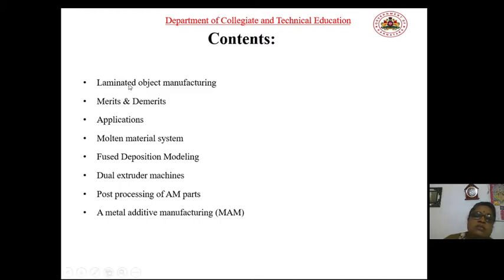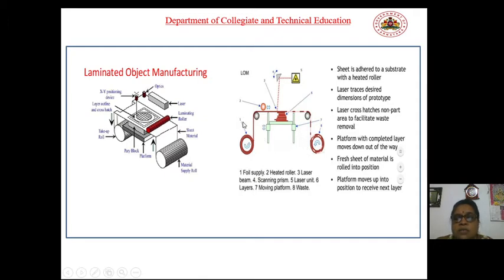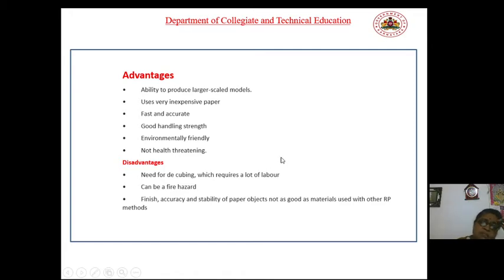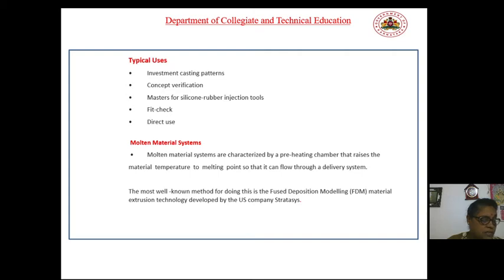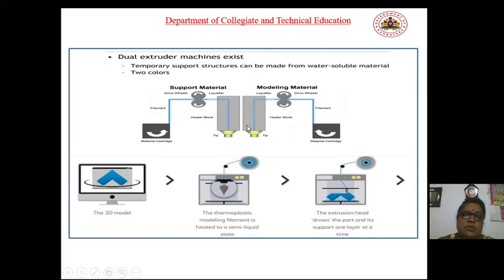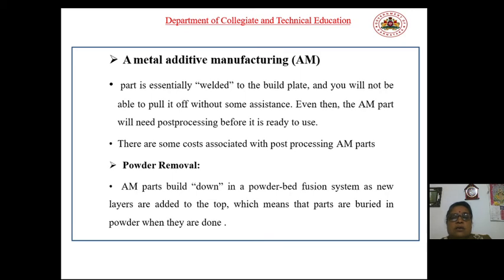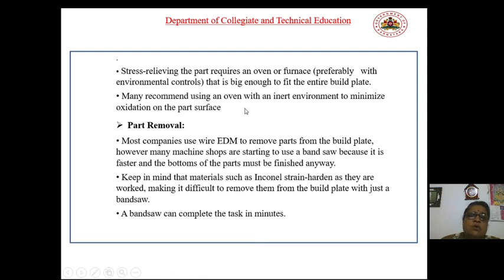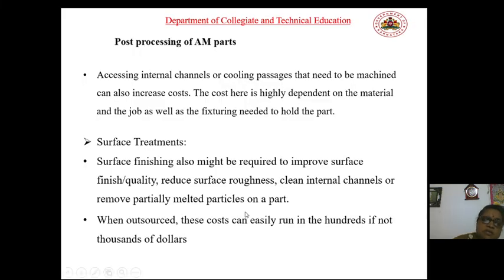ME 17ME82 M1 S3 Vr